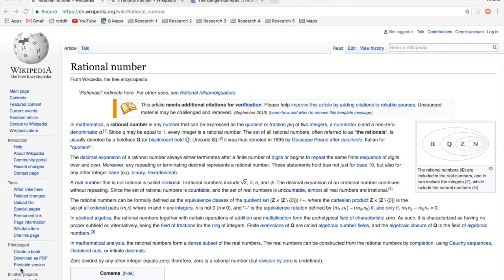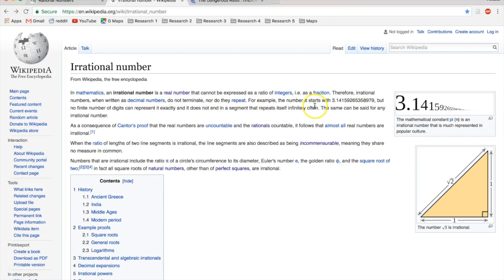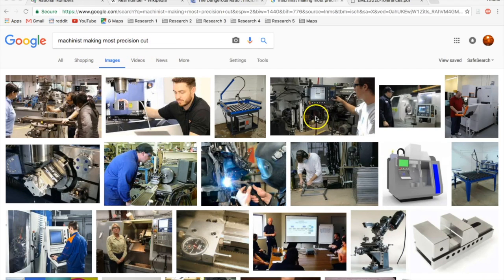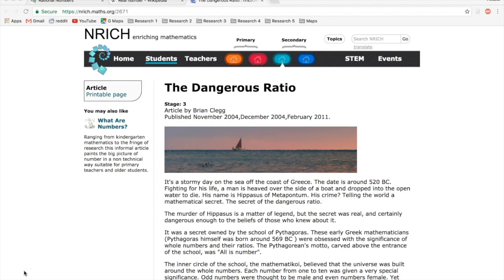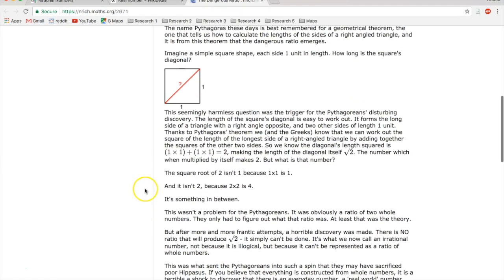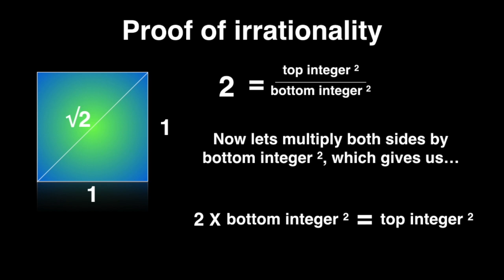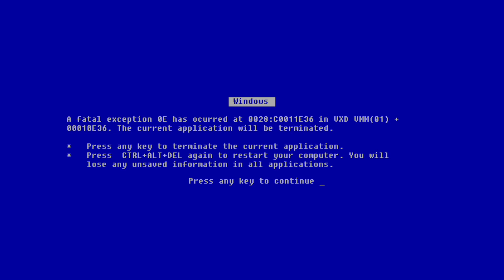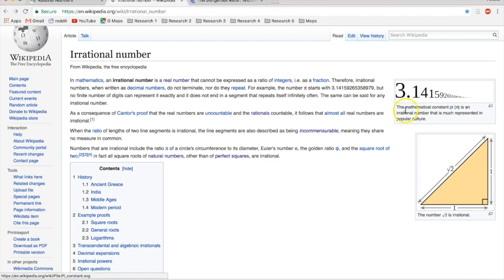Irrational numbers are a logic error: Flat Earth math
Irrational numbers are a logic error:  Flat Earth math.  Math is a deception as large as the flat earth.

0:00 Intro

Reality Witnesses is a TEAMYAHAWASHAI production between Jason Laufenberg of Awake Souls, and Ronnie Harris of the The Limitless Channel. Together we are Yahawashai News Network (YNN). Your best community for top news and information regarding Christianity, simulation reality and flat out proofs!

The main things TEAMYAHAWASHAI teaches are

1) Earth is fixed and immovable (heliocentrism is the STRONG DELUSION)

2) The AE map/model is impossible (created and disseminated primarily by the freemasons to destroy the credibility of the Bible with an easily debunked model that they have worked so hard to try and link the Bible to)

3) We are in a simulation/realm (the material reality we have all been taught by "scientists" that goes back to the ancient Greek philosophy of atomism is impossible)

4) The Creator of this world is the author of the Bible YHWH pronounced YaHaWaHa and his SON and only begotten is our Savior Yahawashai who died on a torture stake for us and was resurrected . (there was no letter "J" until about 500 years ago which is about the time that the STRONG DELUSION was rolled out)

5) THE TRUE HEBREW CALENDAR. (The TRUE HEBREW CALENDAR is Luni-solar and the 1st day of the 1st month is the 1st New Moon sighting after the equinox) Link to current TRUE HEBREW CALENDAR

 6) The trinity is kabbalism.  (The 3 is 1 doctrine is just 3 parts of the sefirot and is labeled “Christian kabbalism”)

The map of Earth HAS TO BE STEREOGRAPHIC because Earth has TWO polar points.  Link to the best stereographic map we have available right now.

Telegram links:           Jason Laufenberg:  @AwakeSouls
          Ronnie Harris:  @The_Limitless_Channel